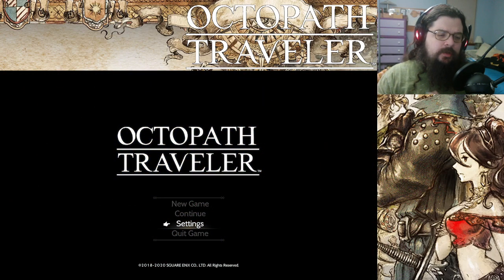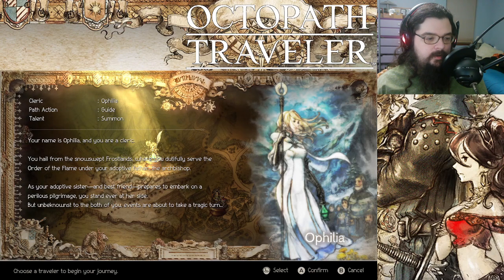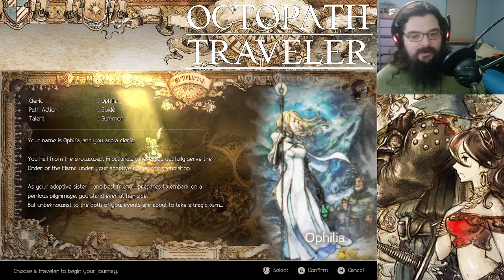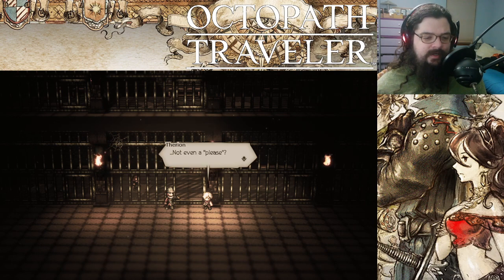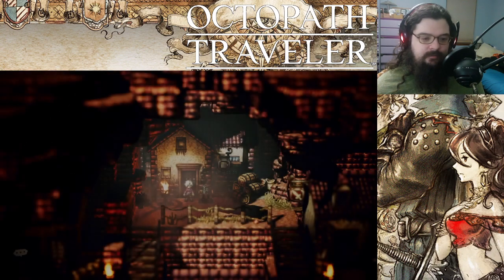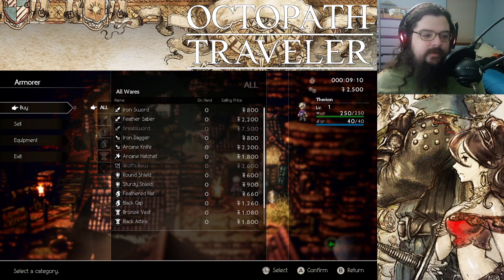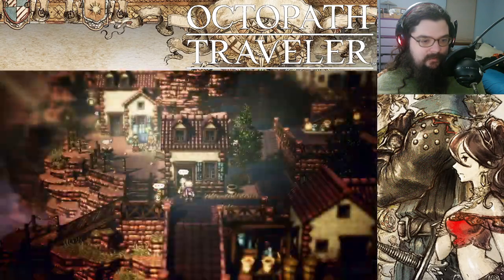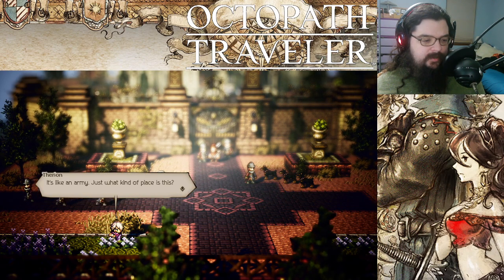Octopath Traveler - Part 001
JOIN THE DEN ON DISCORD!
I'M LIVE ON TWITCH EVERY DAY, COME SEE!